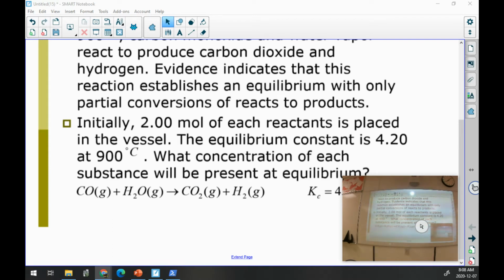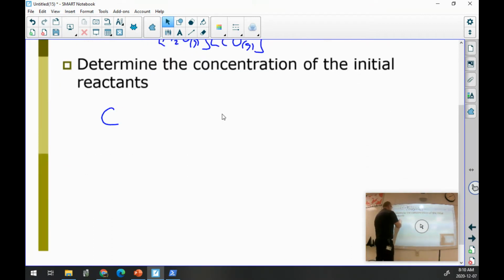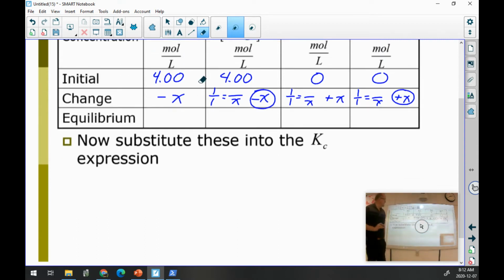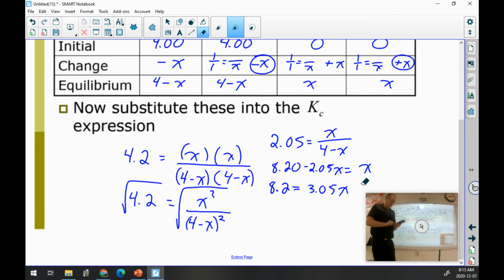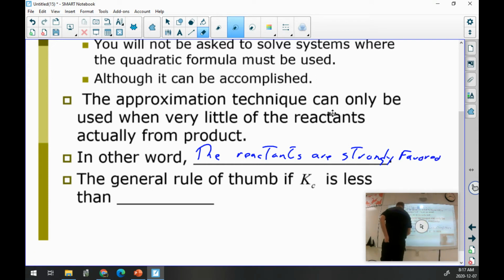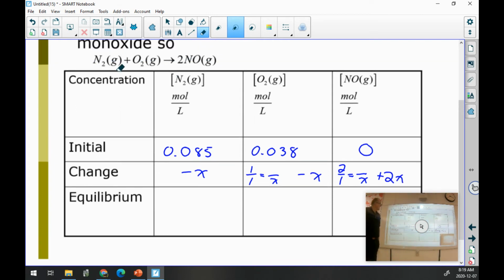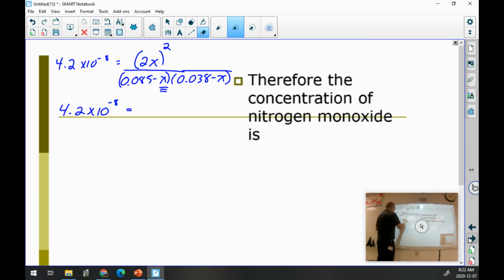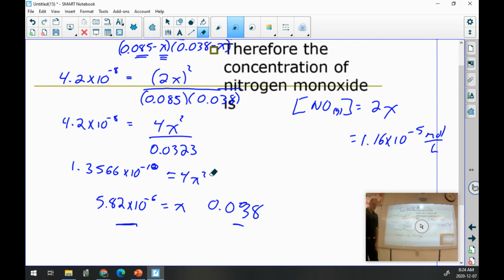Chemistry 30 Acid Base Chemistry Lesson #4 Determining Equilibrium Concentration Using RICE Tables.